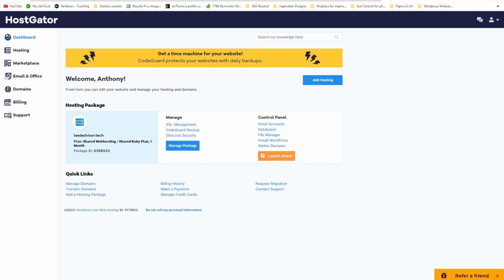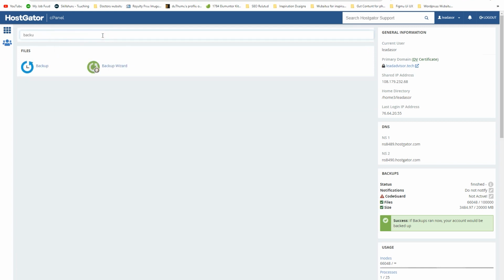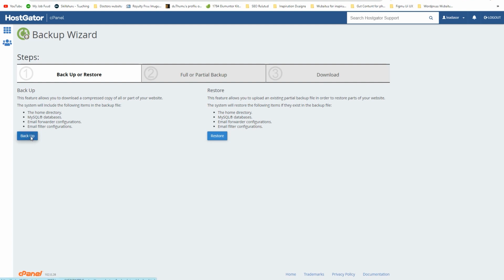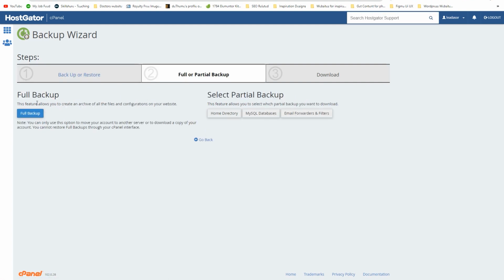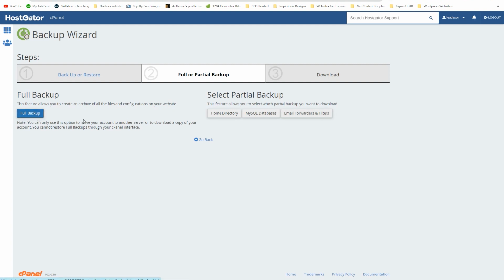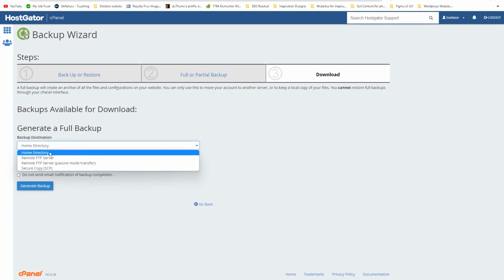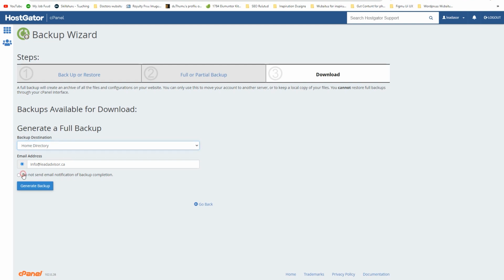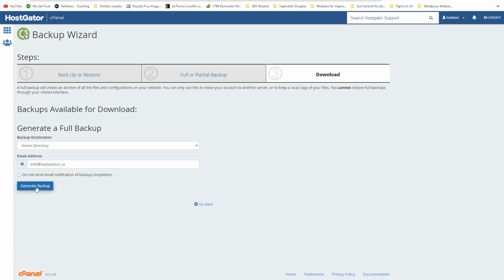How to backup wordpress website | How to make cpanel backup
In this CPanel tutorial, learn how to back up your website files all at once. It is quick and easy, to protect your websites now.
🚀 Solved Questions:
- Cpanel
- Cpanel backup